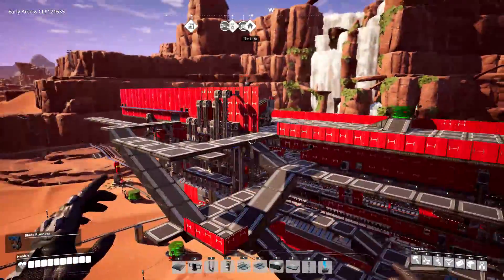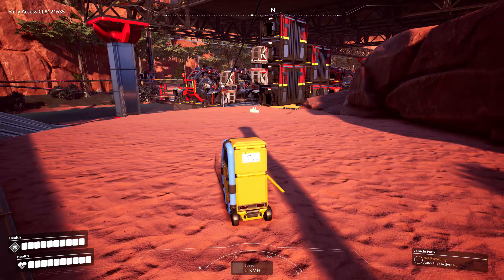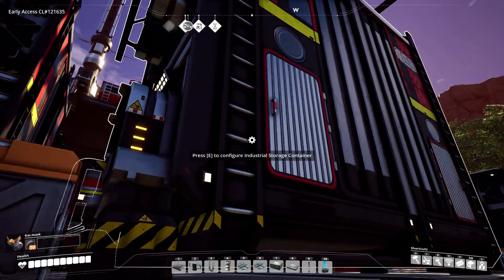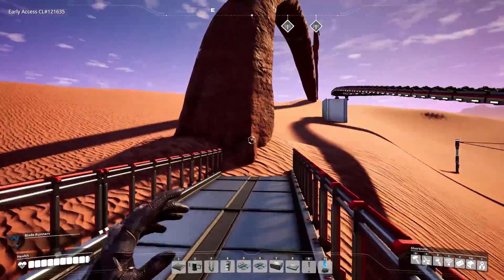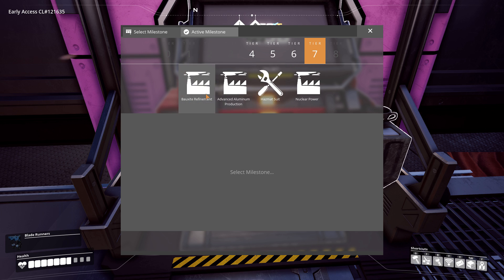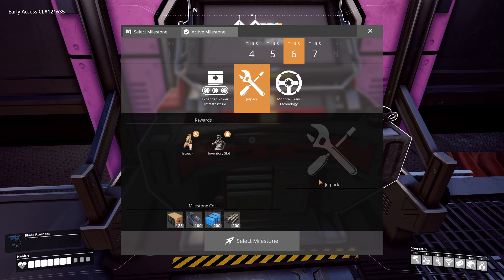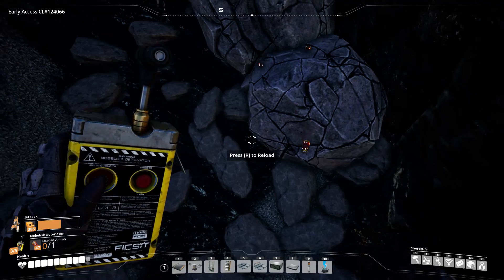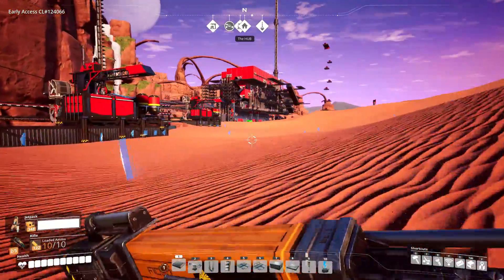The Only Way to Test a Jetpack | Satisfactory #12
Satisfactory is a game where you occupy a splintered reality, where the light has faded, and souls drift apart. Long ago in the dawn of time, at the birth of light, four beings were granted great power and seized control of the world. Over time their power and the light faded, and mankind was beset by an undead curse. Journey now, to relight the flames. No wait, that's Dark Souls. Satisfactory is about conveyor belts.

Other music from Halo: Combat Evolved